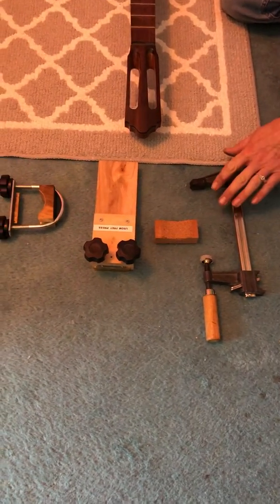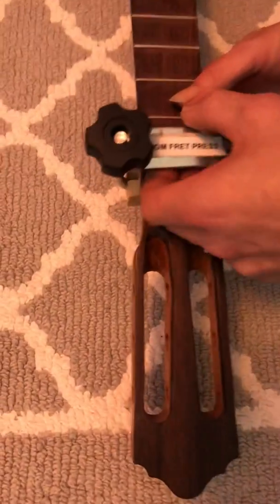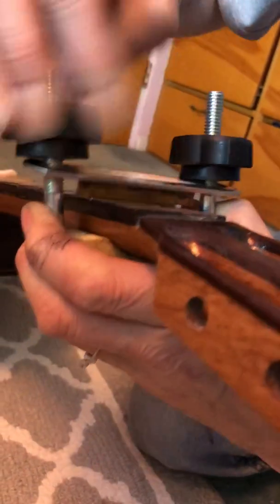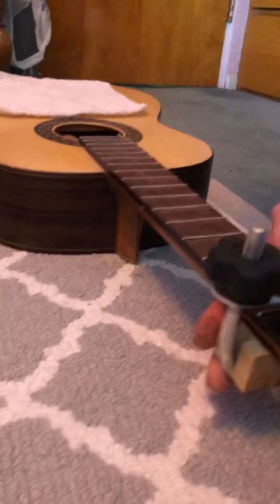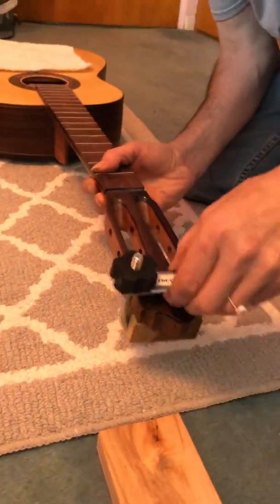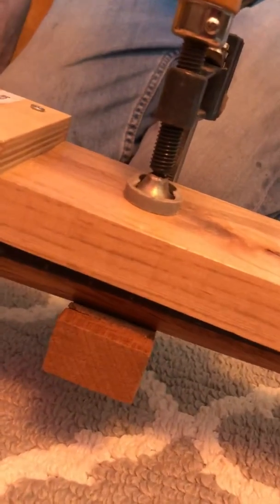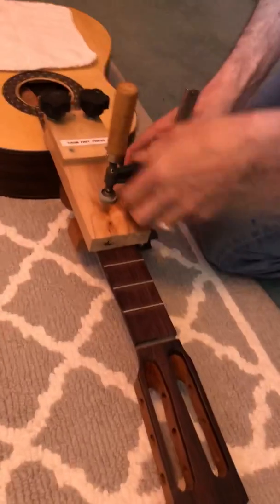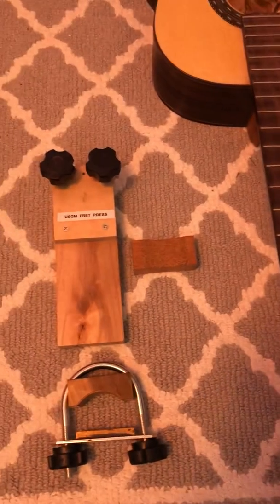USGM Simple Fret Press for Luthiers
Utah School of Guitar Making has built a simple fret press to accurately secure frets. The first press works on frets 1-9 and the second press secures the rest of the guitar body. These fret presses are simple to use and made with high quality materials. We sell them at s fraction of the price name brand models sell at.